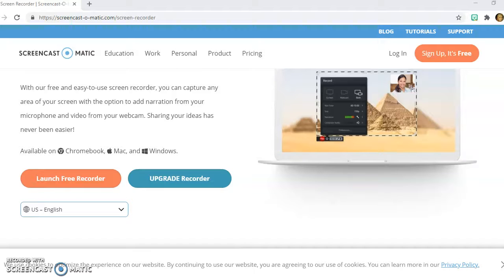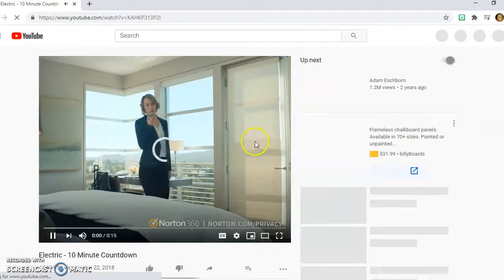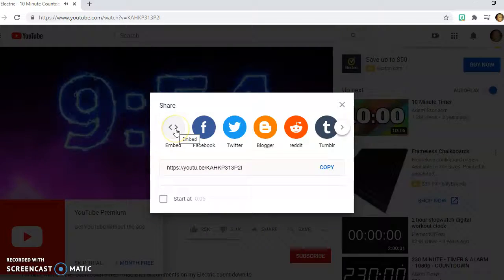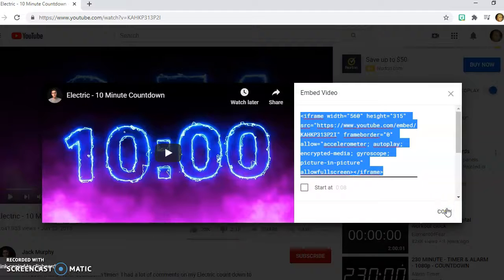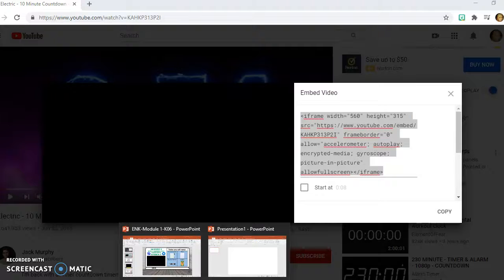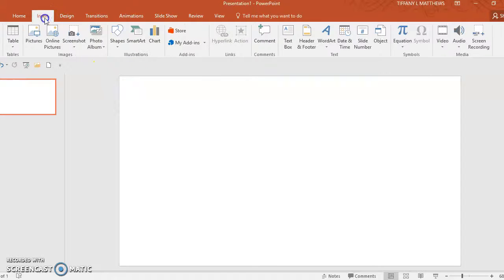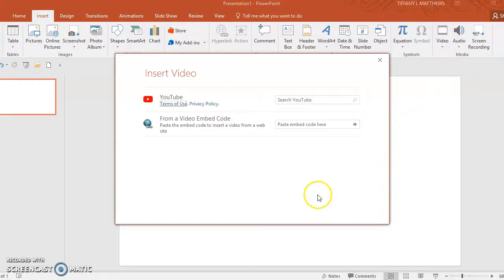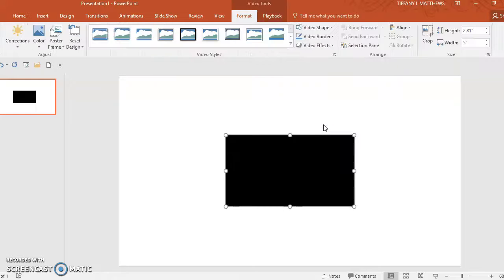How to embed a timer into a PowerPoint by MissfittCreations